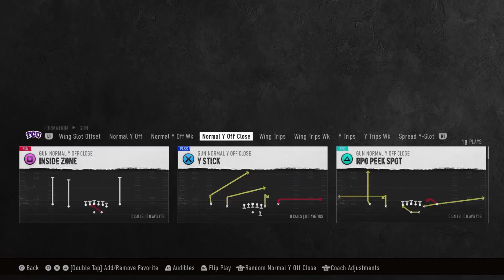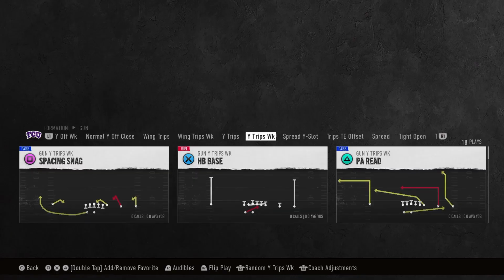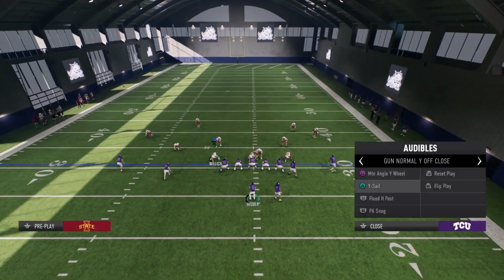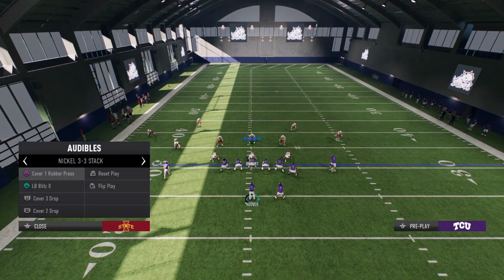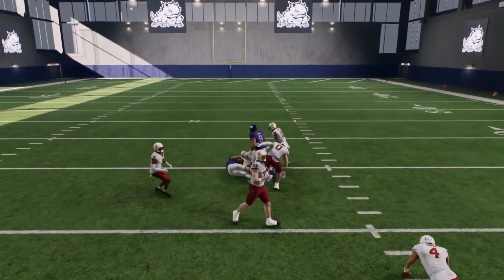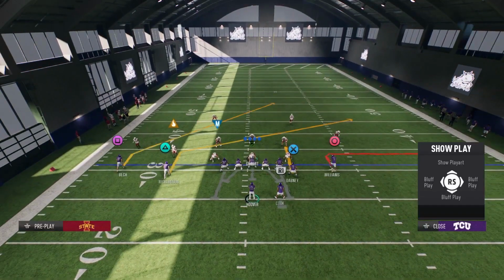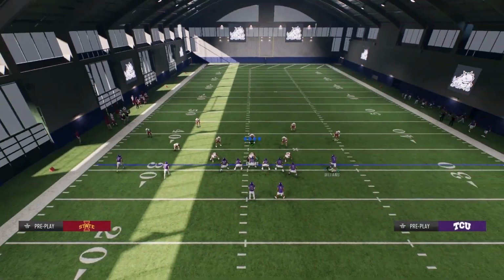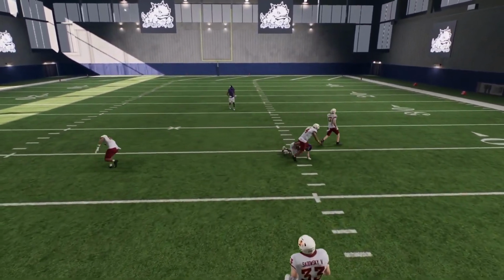My New Offense Is UNSTOPPABLE